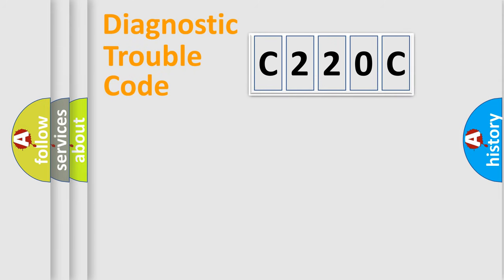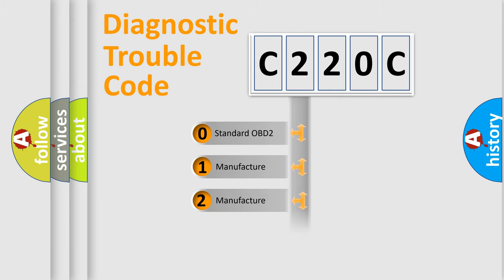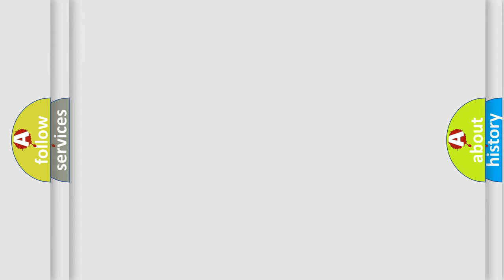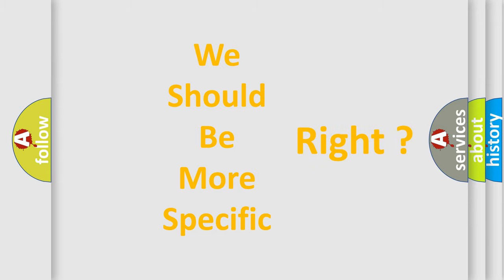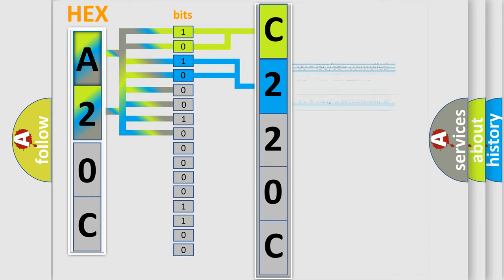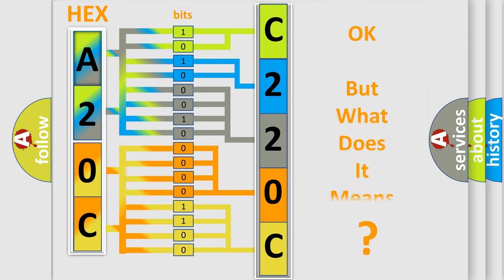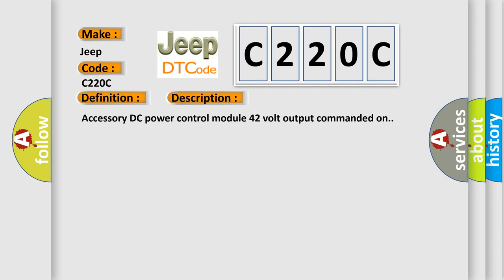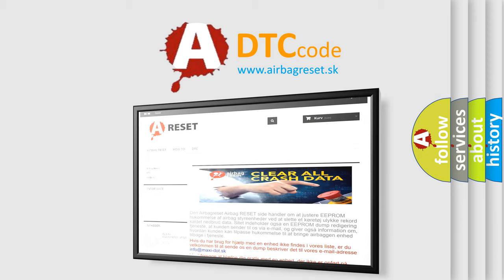DTC Jeep C220C Short Explanation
Contents:
0:21 Basic DTC analysis according to OBD2 protocol standard.
1:48 Insight into programming
2:58 A diagnostically understandable description of the Diagnostic Trouble Code
3:05 Basic error definition

Make:
Jeep
Code:
C220C
Definition:
42 Volt Inverter Temperature High
Description:
Cause:
42 volt circuit temperature is greater than 105°C (221°F).